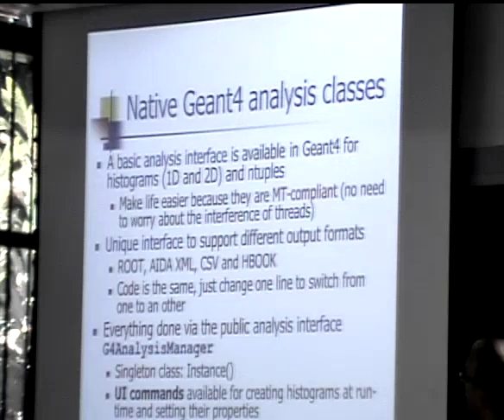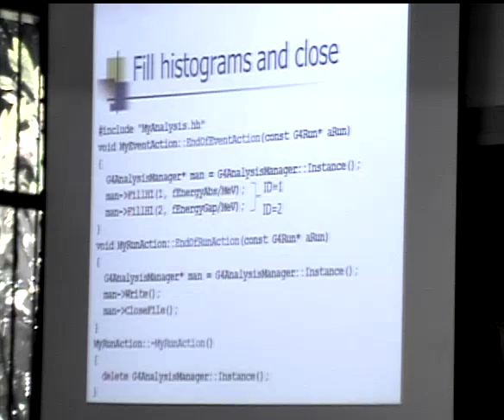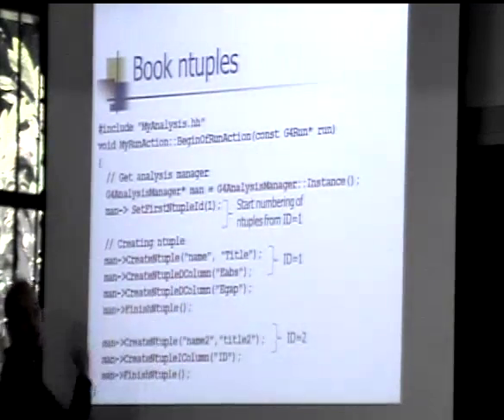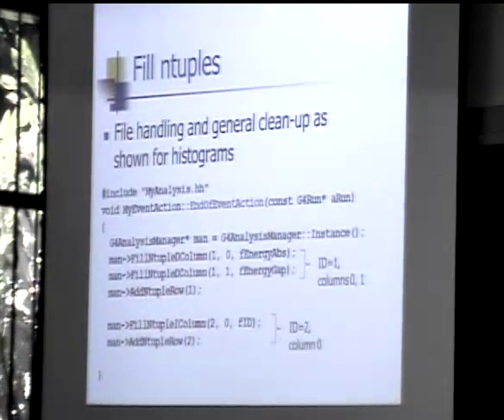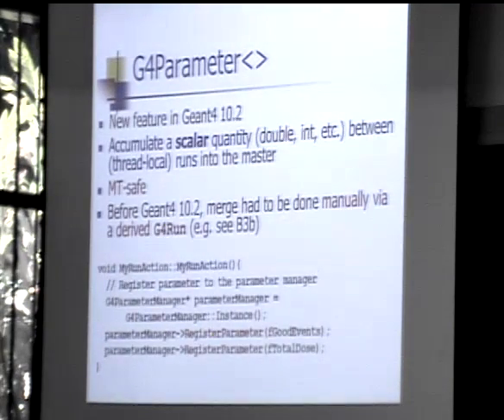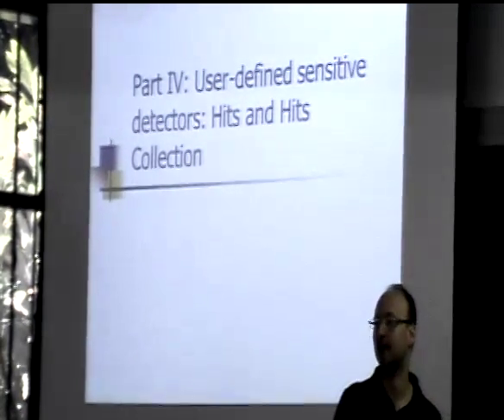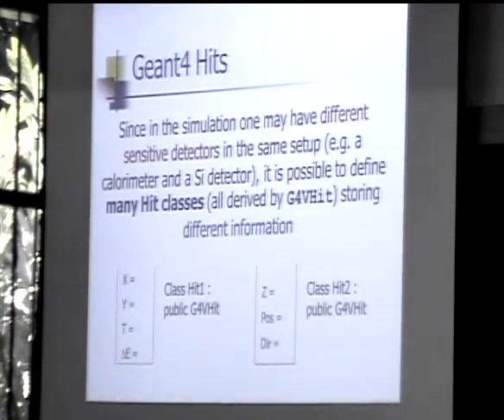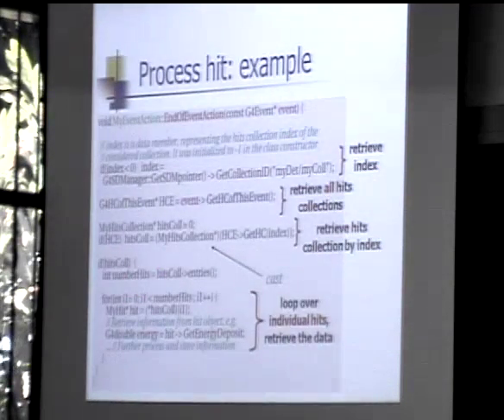Escolas de Inverno do IFGW 2016 - 22/07 11h - Luciano - GEANT4